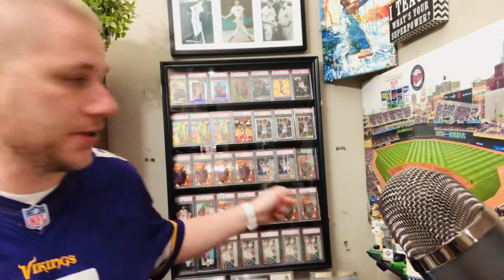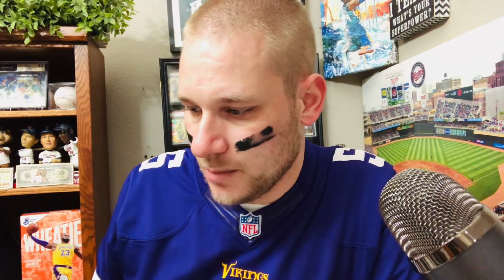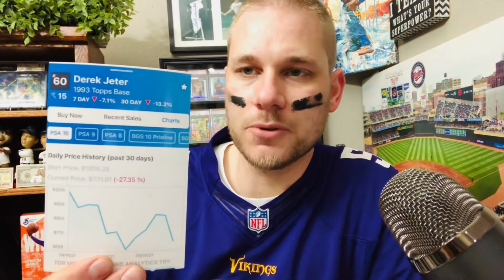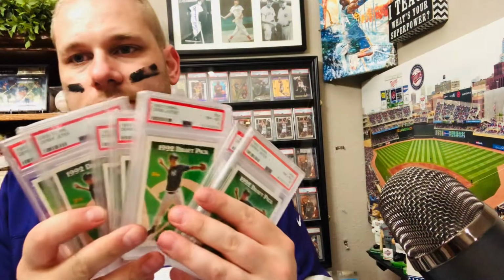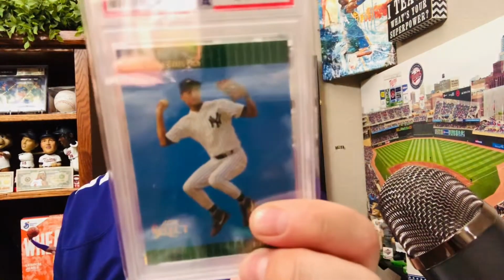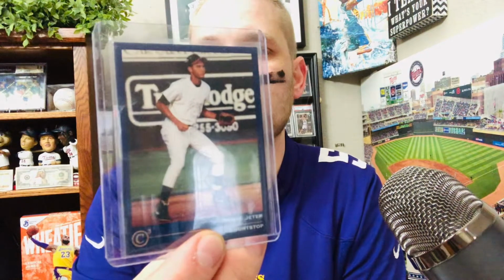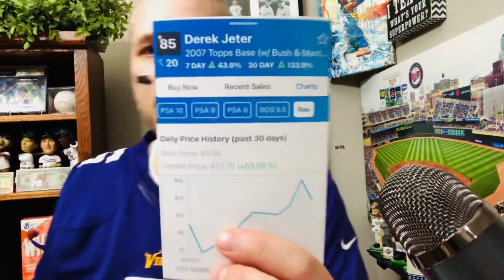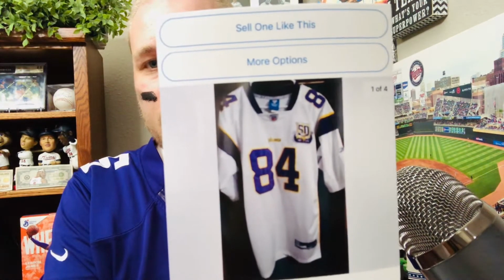Episode 62: Derek Jeter Rookie Card Collection - PSA & HGA Graded